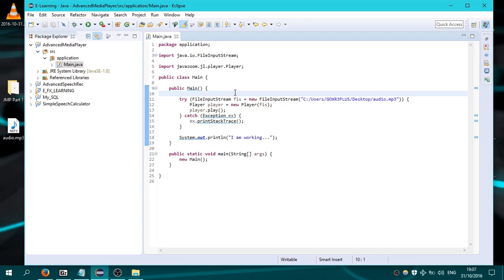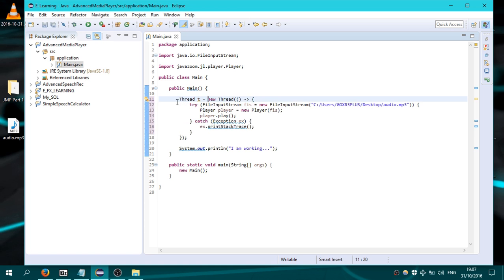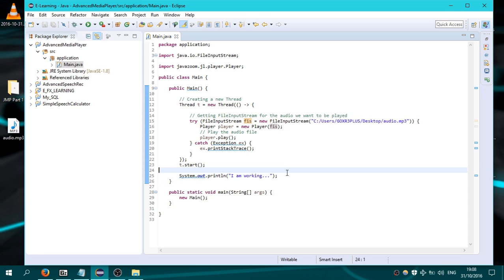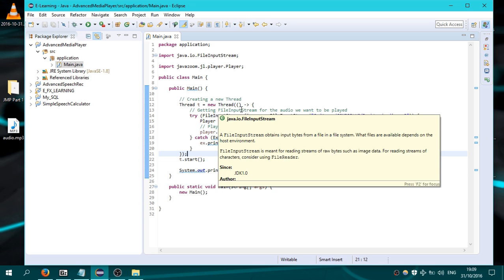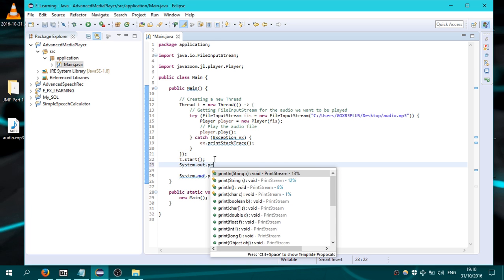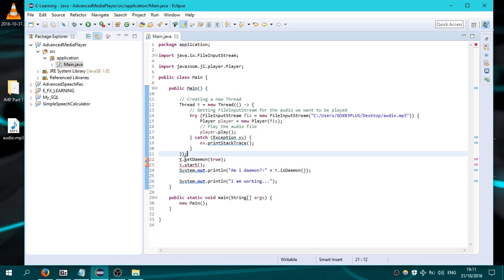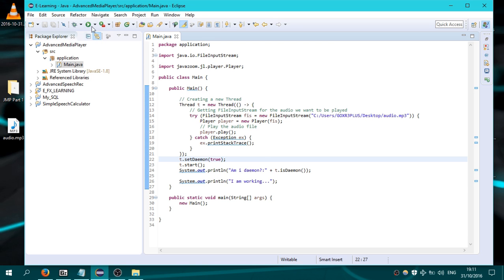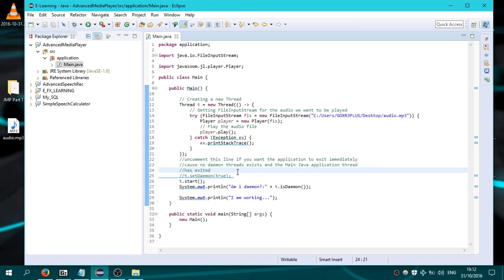Java Media Player Tutorials: Part 2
Interested in learning how to build a media player in java?

Java Media Player Tutorials are here.